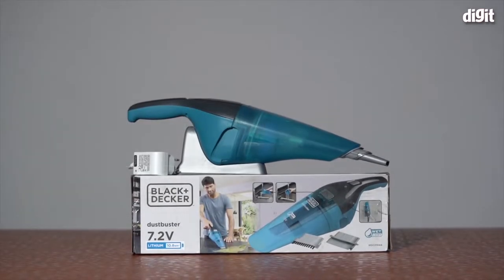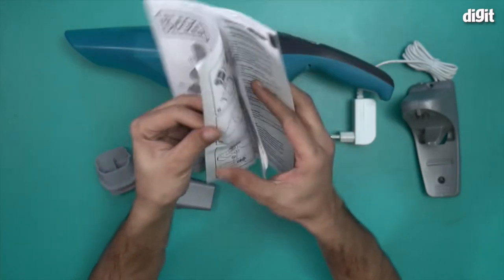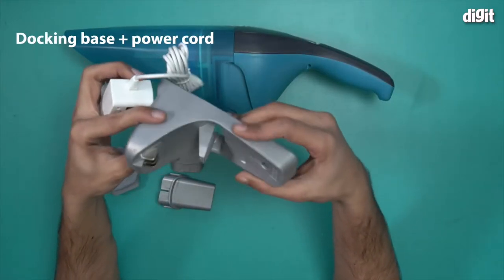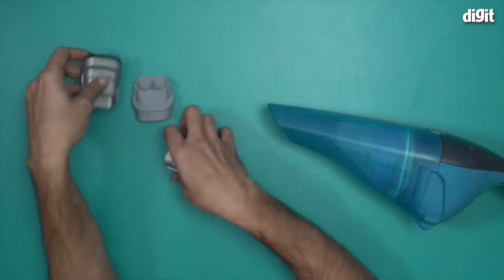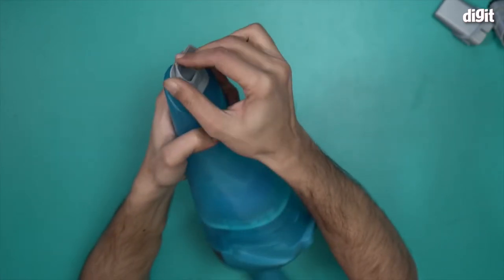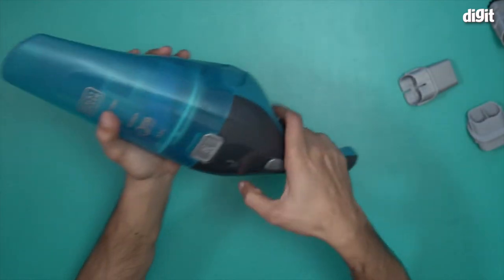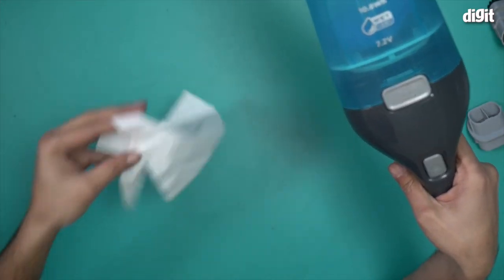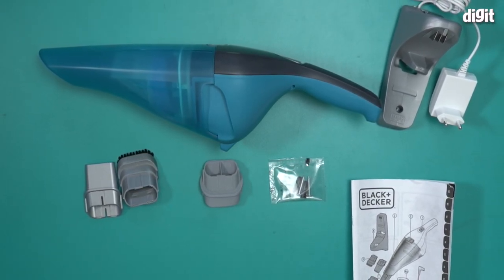BLACK+DECKER Dustbuster 7.2V Vacuum Cleaner Unboxing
About the BLACK+DECKER Dustbuster 7.2V Vacuum Cleaner:
Lightweight and cordless hand vac for quick clean up of any spills - Charge fully before using
Combines benefits of both wet and dry cleaning in one so you can quickly tidy up spilled drink or bread crumbs
Wide mouth for effortless pick up of larger debris
Quick release bowl feature for effortless emptyingThe bowl and filter can be rinsed with tap water for a thorough, hygienic clean
Wall mountable charging docking station
Warranty: 1 year warranty provided by the manufacturer from date of purchase

BLACK+DECKER Dustbuster 7.2V Vacuum Cleaner,dustbuster,black+decker,black and decker